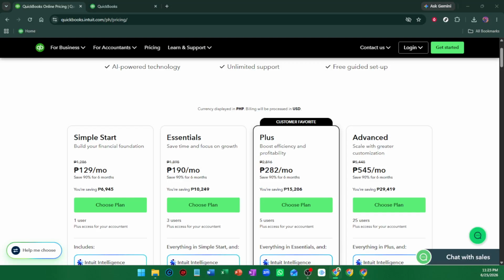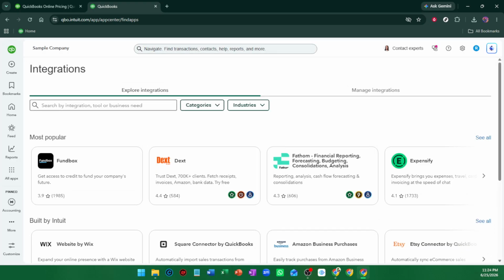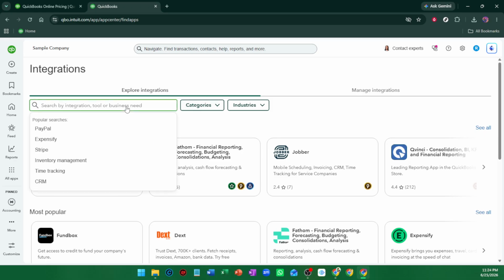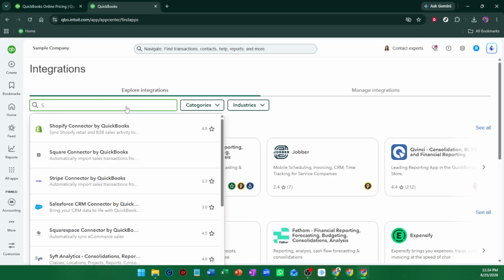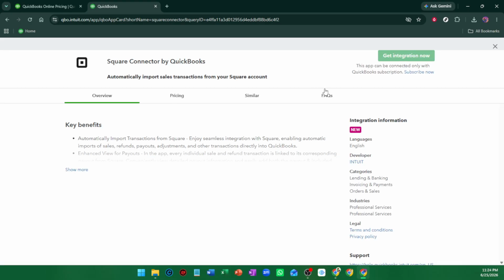How to Connect Square to QuickBooks Online [2026 Guide]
In today's video we cover: connect Square to QuickBooks Online, Square QuickBooks integration tutorial 2026, how to connect Square to QuickBooks step by step, sync Square sales with QuickBooks, import Square transactions, connect POS to QuickBooks Online, Square accounting integration, reconcile Square payments QuickBooks, automate bookkeeping with Square, QuickBooks ecommerce integration, sales synchronization tutorial, accounting automation guide, small business accounting software, QuickBooks Online integration tutorial, Square payment processing, QuickBooks tips and tricks, QuickBooks full guide 2026, accounting training video, payment processor integration, business finance automation, bookkeeping workflow, QuickBooks connector tutorial